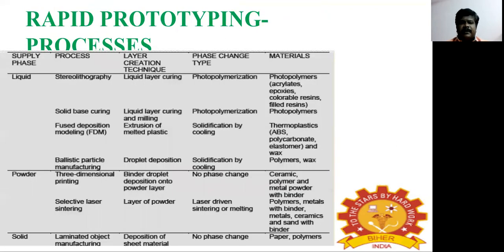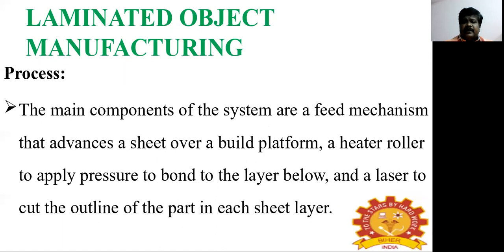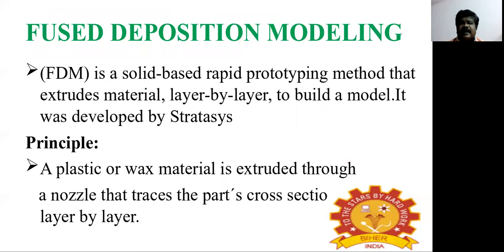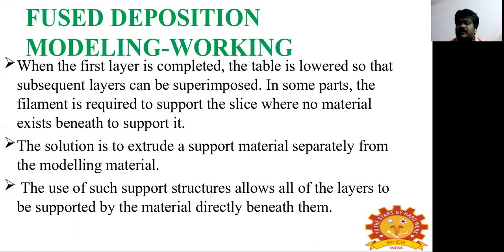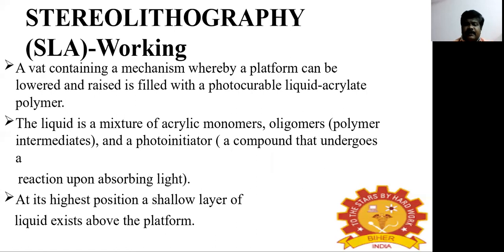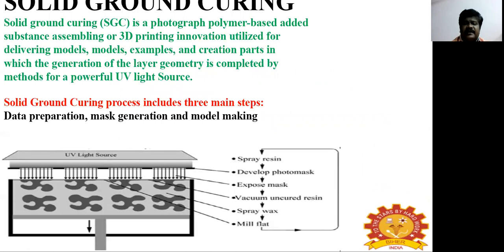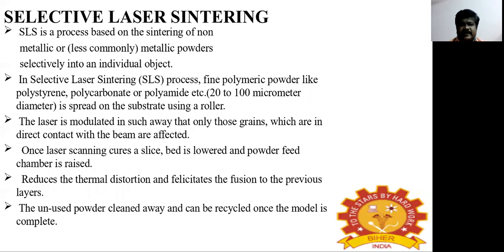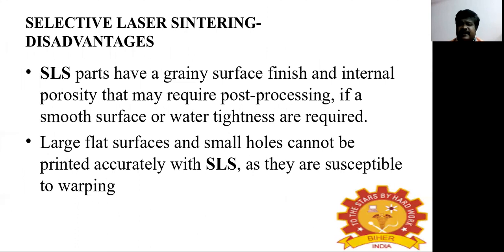U18PEME063- V3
Rapid Prototyping, Mr.N.Lenin Rakesh, Assistant Professor/MECH, BIHER